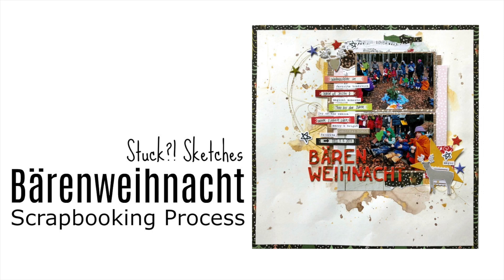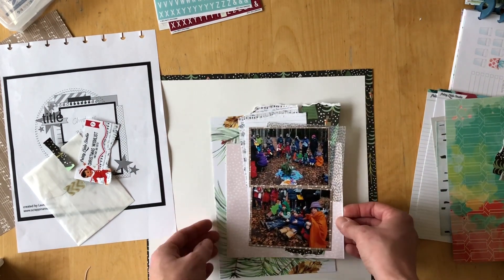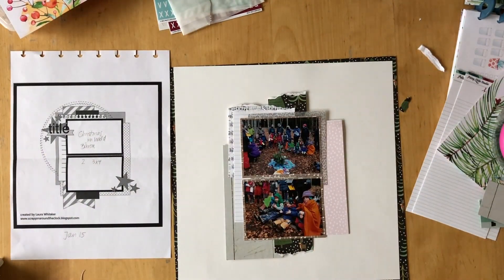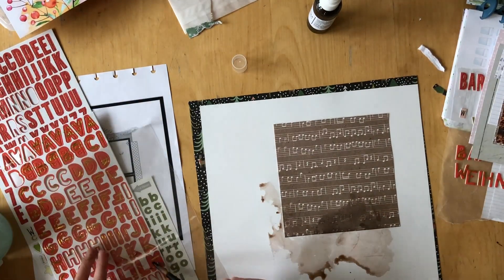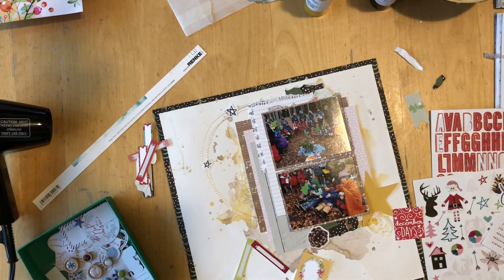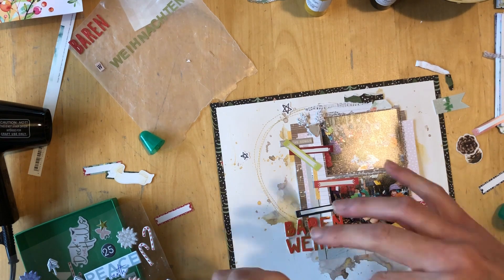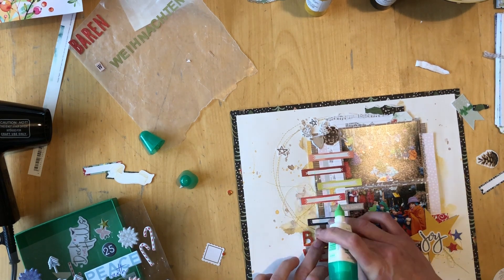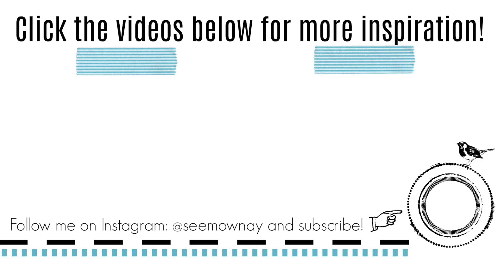Scrapbooking Process: "Bärenweihnacht" * Sketch * Shimmerz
This layout was created using the January 1, 2018 sketch that is up on the Stuck?! Sketches blog right now: We'd love for you to join us this month and create a project based off this sketch. Be sure and link it up to Stuck?!

Shimmerz - If you order from their website don't forget to mention my name in the comments to receive a surprise gift with your order.